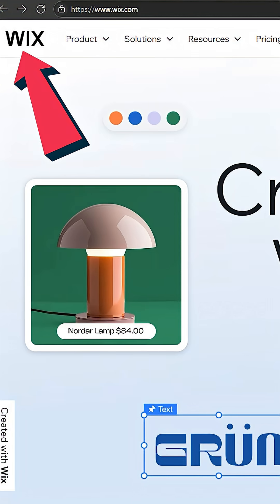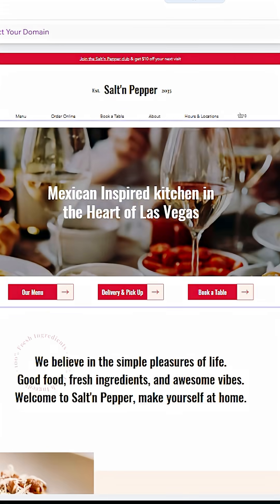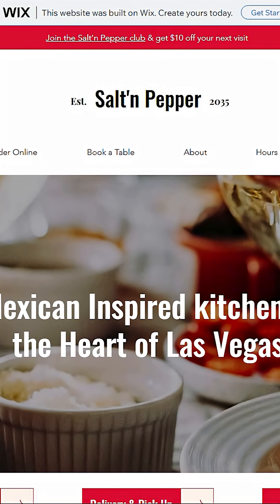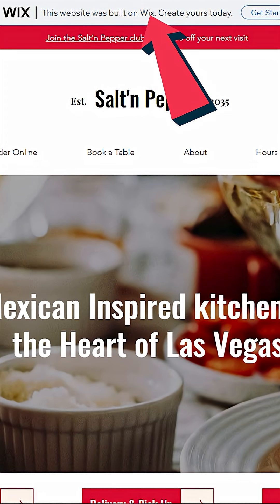Best Free Website Builders (That Actually Work)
Yes, you can build a real website without paying a cent. Here are the smartest free options:

- Pro-Freehost + WordPress for full control
- Wix for easy visual design
- Google Sites for basic pages
- Hostinger, Zero, or Shopify if you're ready to grow

These providers use no gimmicks or bloated tools. Easy!